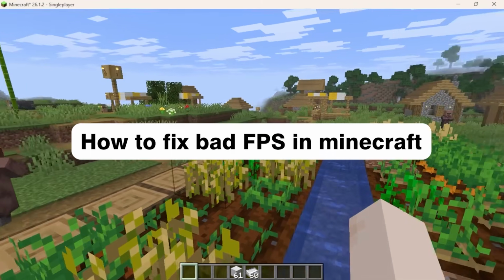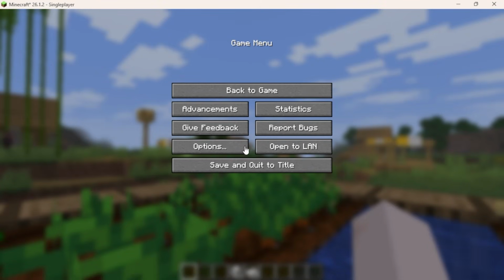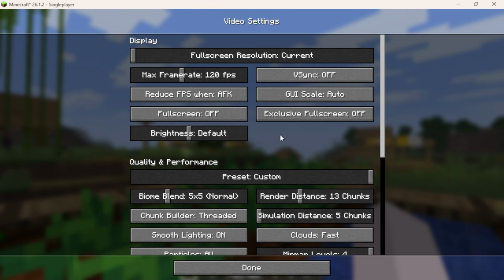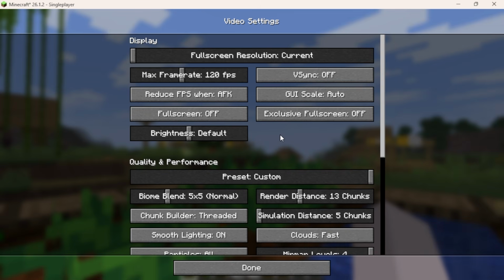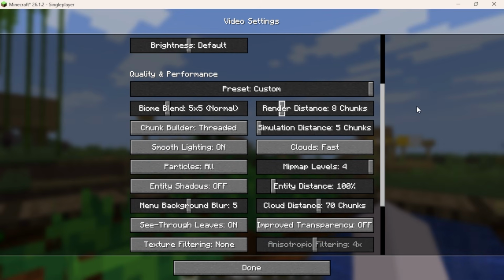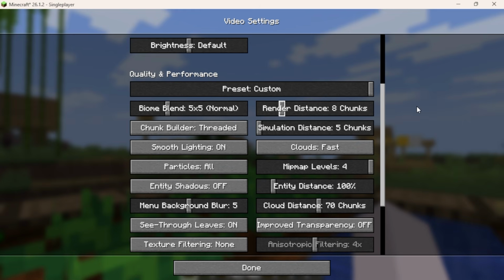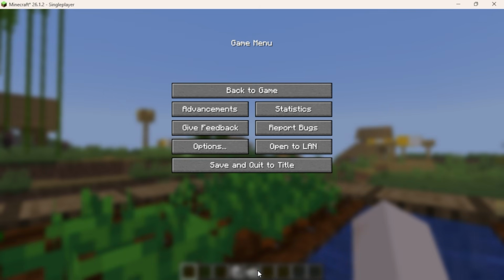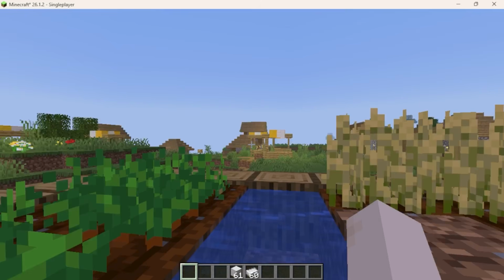How to Fix Bad FPS in Minecraft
🎮 Is Minecraft running slow, laggy, or freezing while you play? In this tutorial, you'll learn how to fix bad FPS in Minecraft by opening video settings, lowering render distance, and reducing graphics quality for smoother gameplay.

✔️ Why Minecraft FPS drops happen
✔️ How to open Video Settings
✔️ How render distance affects performance
✔️ How to lower view distance
✔️ How to turn down graphics settings
✔️ How to disable smooth lighting and clouds

⏱️ Timestamps
00:00 - Introduction
00:08 - Open Video Settings
00:43 - Lower Render Distance
01:17 - Turn Down Graphics Quality
01:42 - Final Tips

Bad FPS in Minecraft usually happens when your computer is trying to load too much of the world or render too many visual effects. Lowering render distance, reducing graphics quality, and turning off extra effects can make the game run faster and feel smoother.

📢 Don't forget to:
📤 Share this Minecraft FPS fix with another player